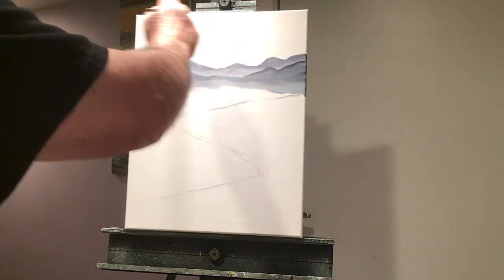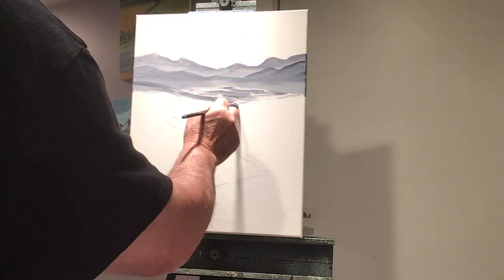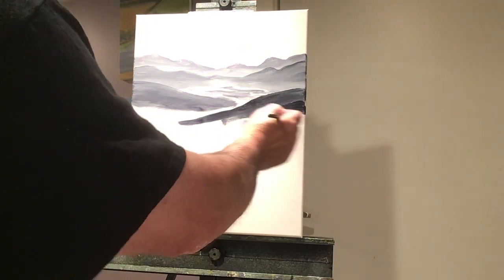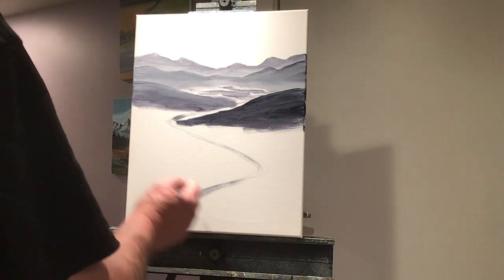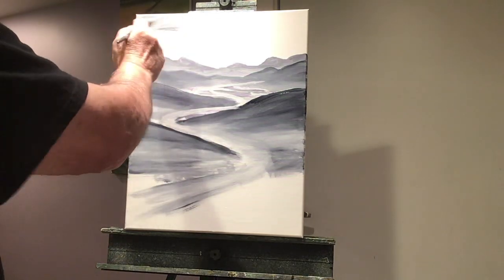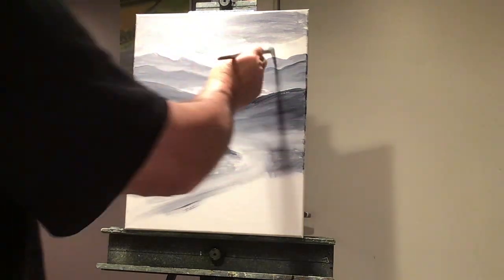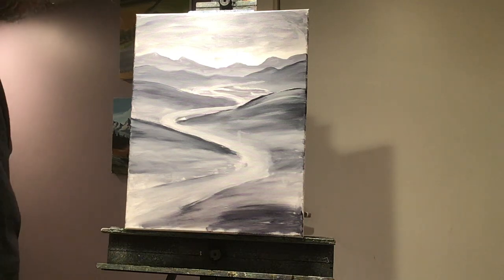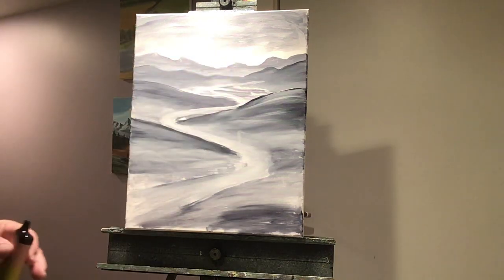Designing a landscape in the grayscale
This is a cool way to design a distant landscape. Using the grayscale.
I add the trees later while I’m painting the piece.
Rick